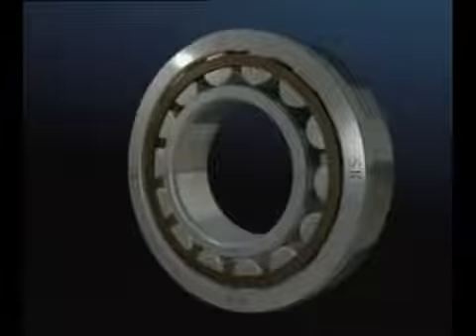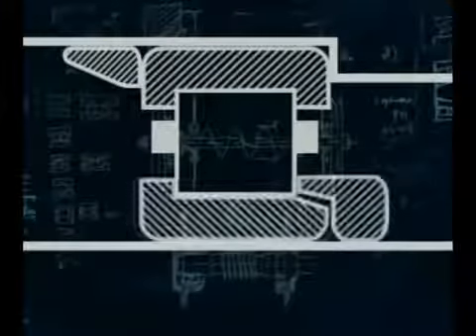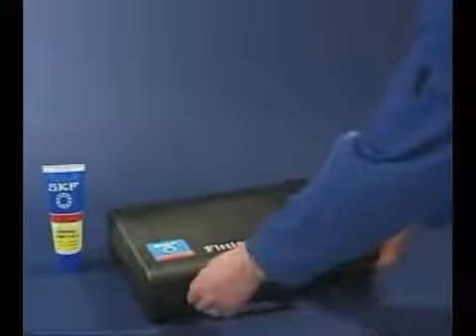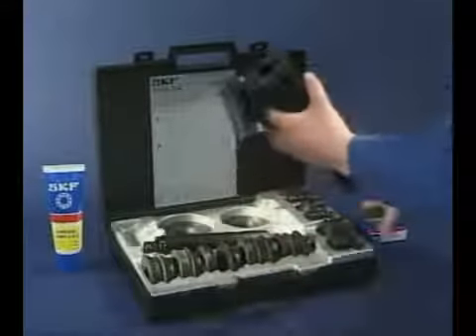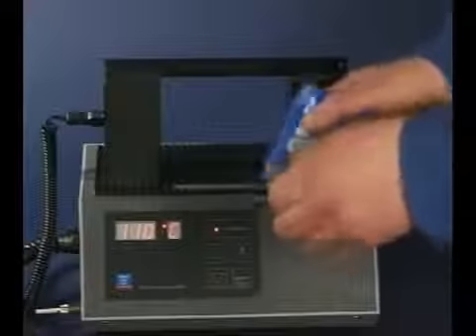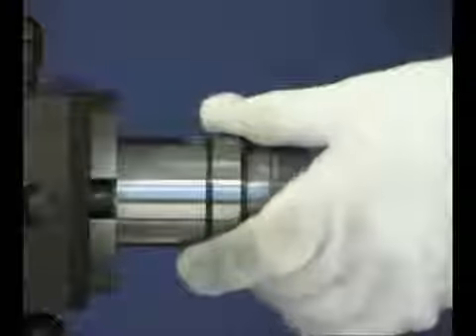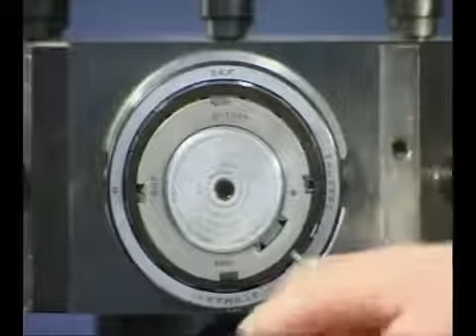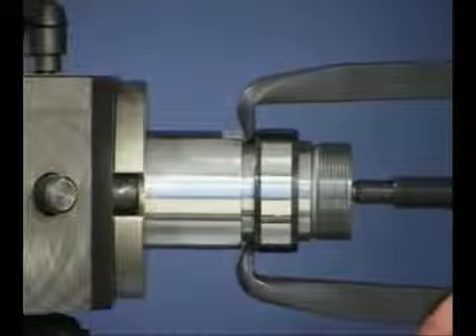Vòng bi đũa SKF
LINK TÌM KIẾM, TRA CỨU TÀI LIỆU KỸ THUẬT.